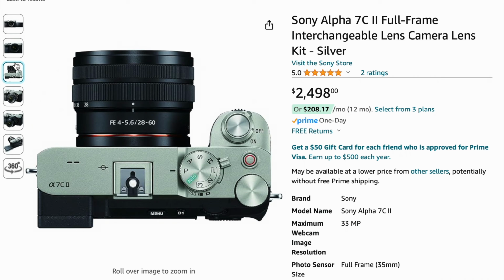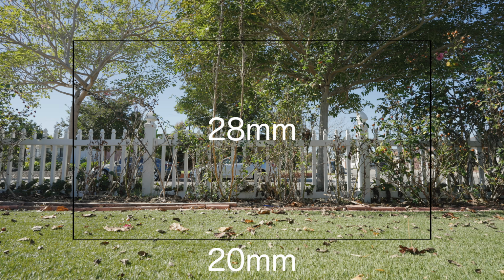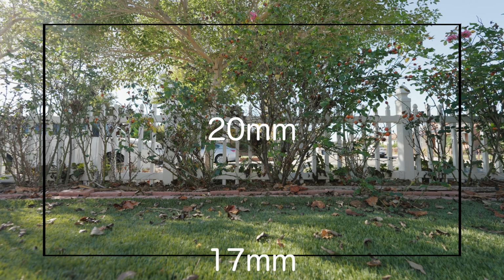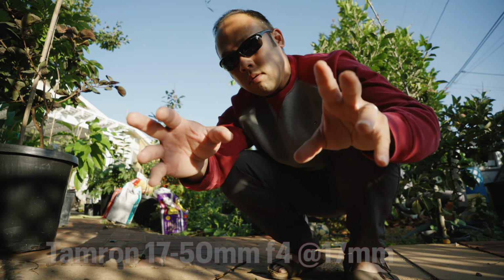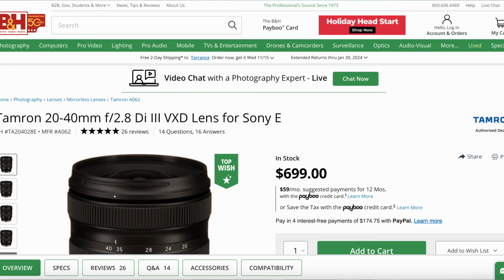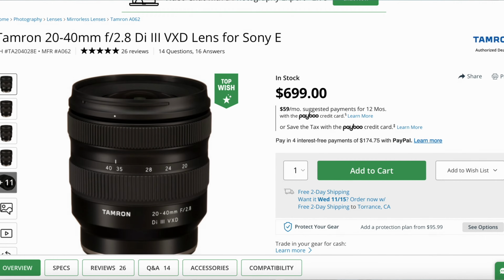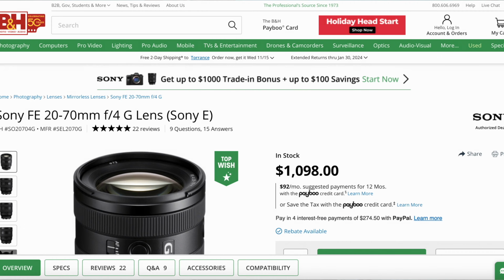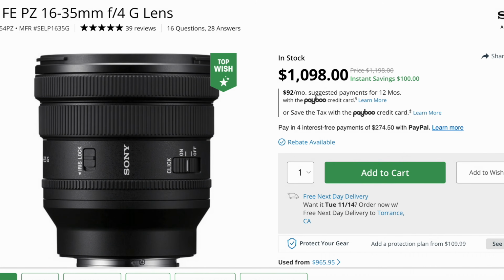The ONLY Lens You Need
Ditch the kit lens, get this instead
Sony 20-70mm f4 review
Tamron 17-50mm f4 review
Tamron 20-40mm f2.8 review

00:00 Ditch
01:07 Range
01:44 Ultrawide
02:40 Portrait
03:55 Vlogging
04:46 Usage
06:11 Price
07:03 Perks
07:52 Final Thoughts